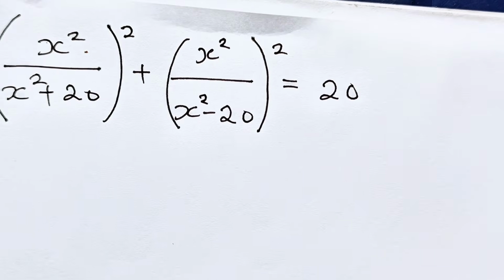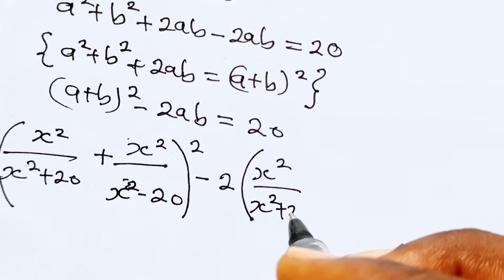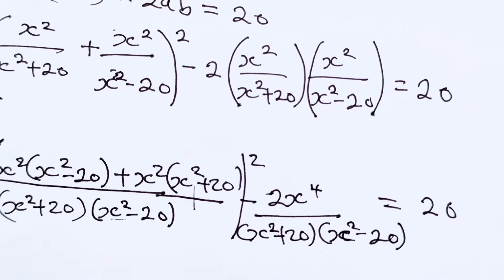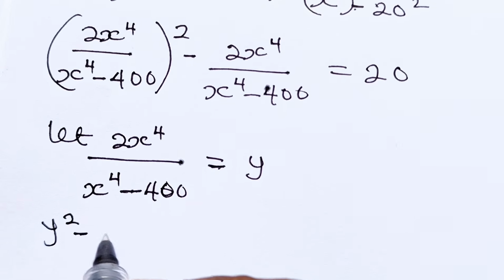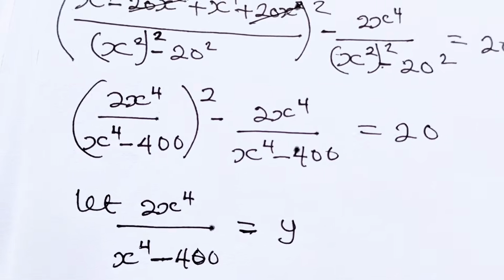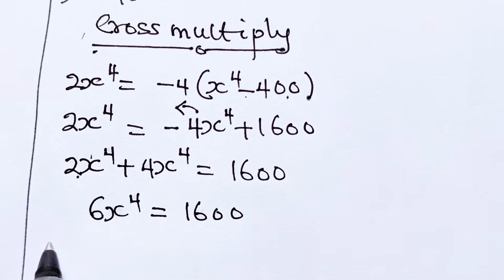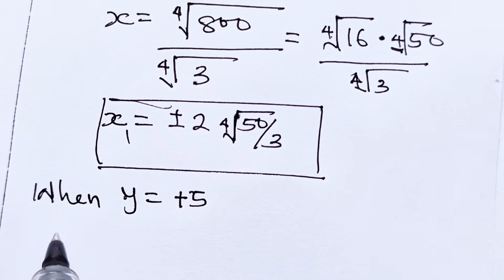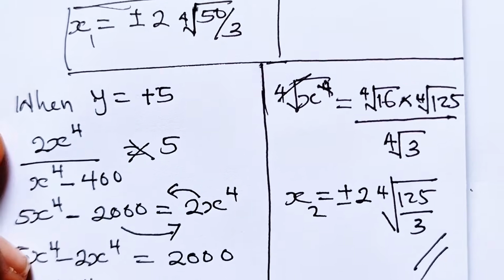A very hard algebra math problem/ find x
This algebra math question requires in-depth knowledge of laws of exponents and algebra identities.